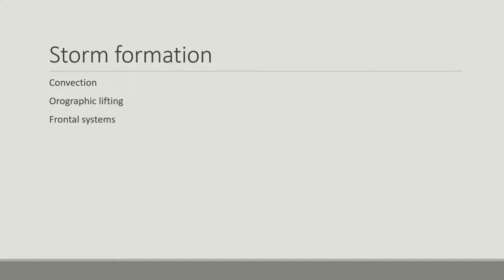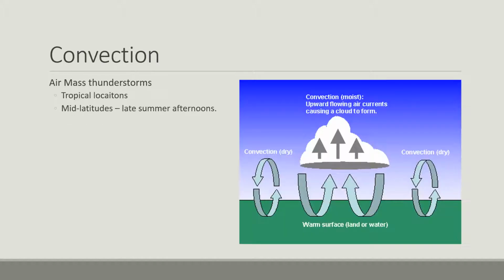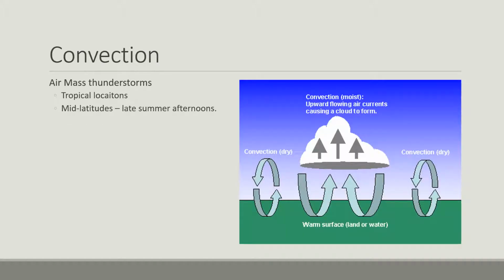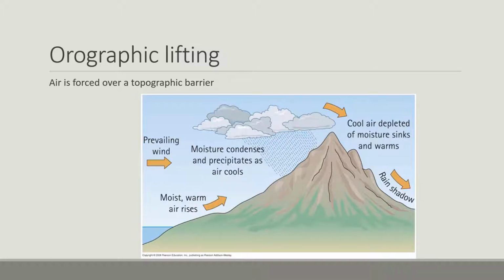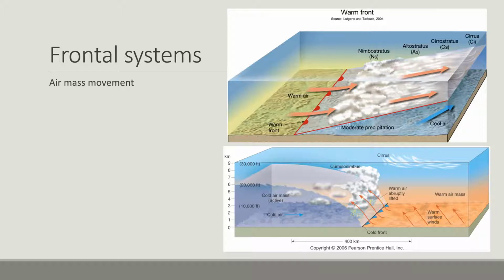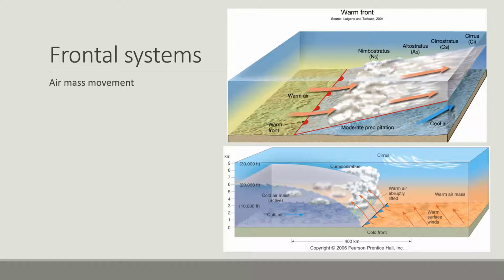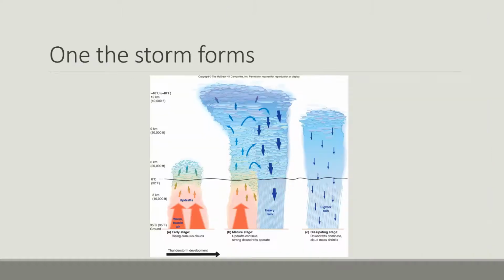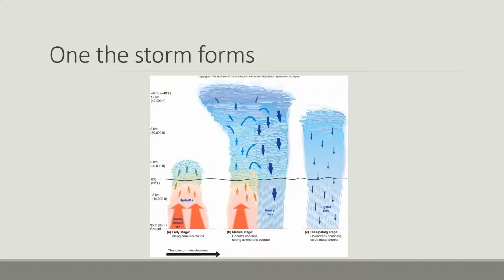Module 9 – Severe Weather